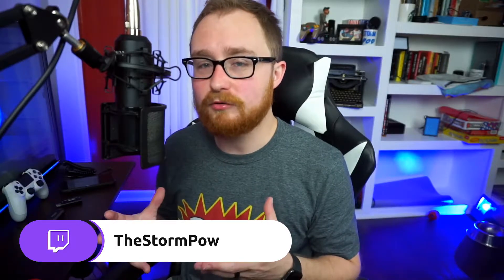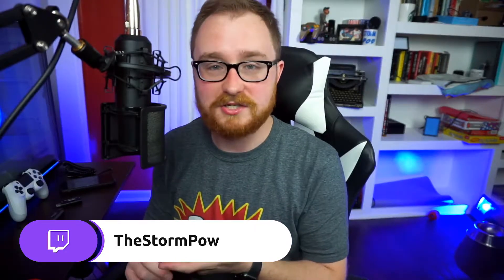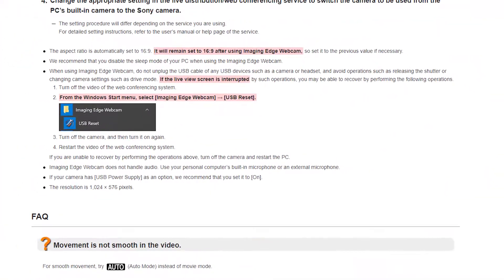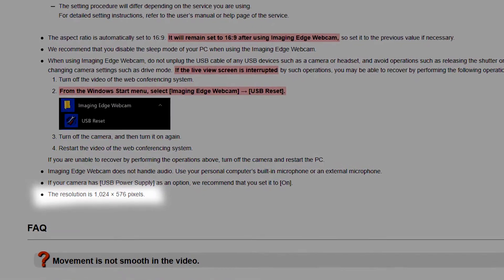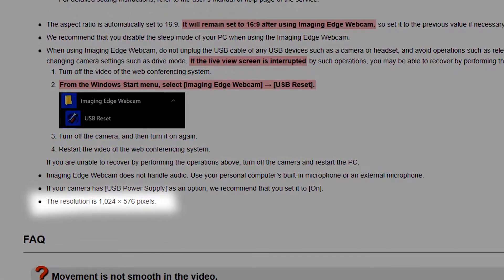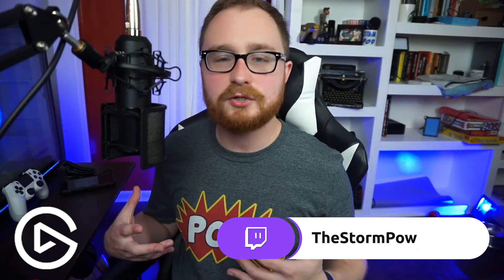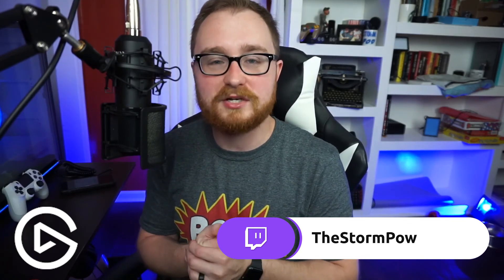ELGATO VS SONY IMAGING EDGE - Use Your DSLR as a Webcam WITHOUT a Camlink - Is It Any Good?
Sony Imaging Edge is FREE software that lets you use Sony cameras as a webcam with NO NEED for a Camlink or other HDMI Capture Card! But how does it compare to the ol faithful setup of a camera being plugged into an Elgato Cam Link or other capture cards?

I have bought the knock off Cam Link alternatives hoping to get my 1080p resolution and 60fps without breaking the bank, but I haven't had much luck, so I really hope that Sony Imaging Edge software and its webcam utility (similar to the Canon webcam utility) gets the love it deserves. Having recently bought a Sony a5100 DSLR for streaming and loving it, I want to get the most out of my purchase but I also would hate to have to make another big purchase. In this video we explore how to live stream with DSLR camera using Sony Imaging Edge webcam software without the need of a Elgato CamLink Capture Card.

This video is a comparison between an Elgato Cam Link and Sony Imaging Edge software, both recorded at the same time in the same time in OBS Studio and Streamlabs OBS and StreamElements. It can also be used for Skype, Discord, Zoom, etc.

how to use sony imaging edge, how to stream with a dslr, how to stream a camera without a cam link, cam link alternative, alternatives, cheap cam link, affordable capture card, livestream, livestreaming, streaming, streamer, live streaming

👋🏼Hey! This description is interactive and updates in real-time across ALL of my uploads - old and new! Check it out!

🤩Help me achieve my sub goal!
167% 8.38K/5K
Shoutout to Zach S xX_Caliber_BarrettReaper_M82A1_50_BMG_Xx for being the most recent subscriber!

🤑Thanks for the support, Ian - $1.00 for being the most recent tipper!

. 0% 0/20